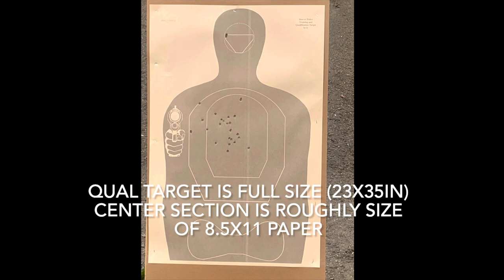Law Enforcement Firearms Qualification, Colorado P.O.S.T. Test.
Colorado POST test for handgun POV walk through. Good Qual for a 25round count. Follow along and give it a try. Surely some of you could get a perfect 25/25.